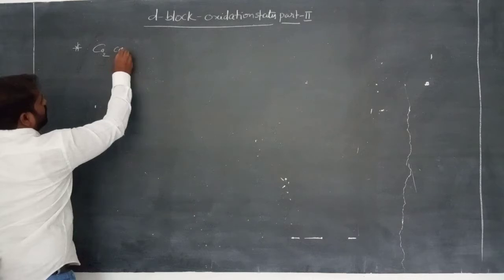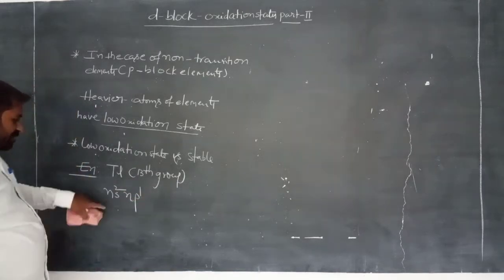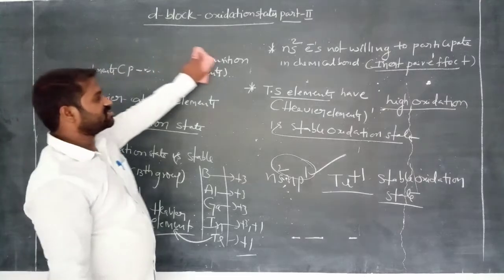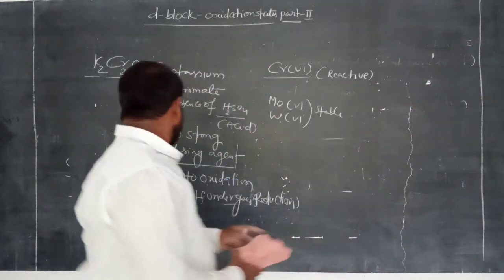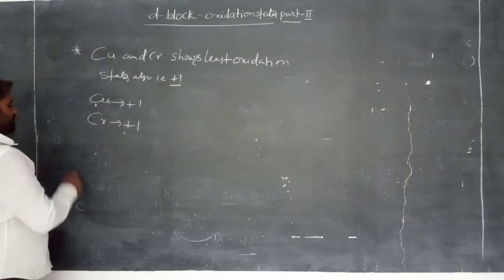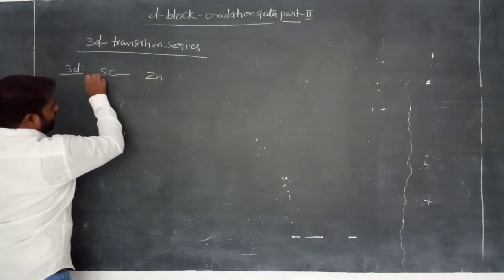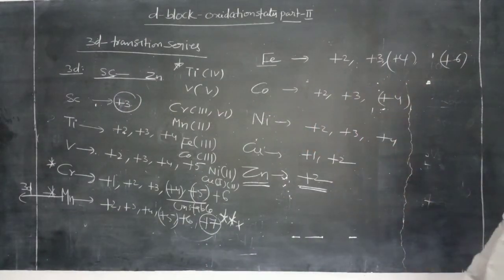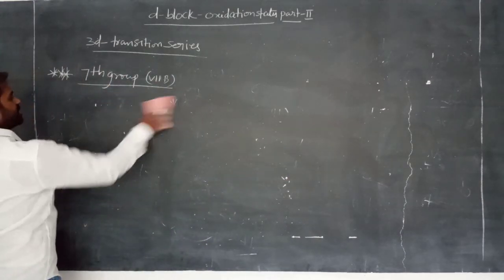Day-11 inter d block oxidition states part-II VID 20200703 104640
VID_20200703_104640 Day-11 inter d block oxidition states part-II